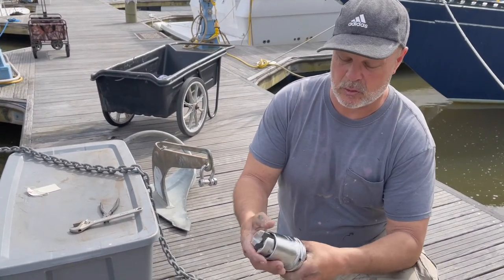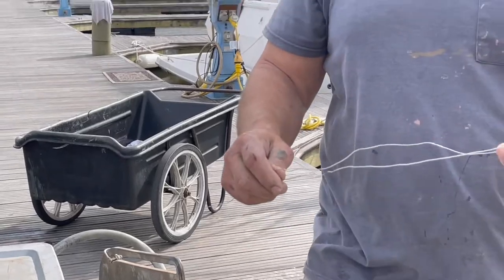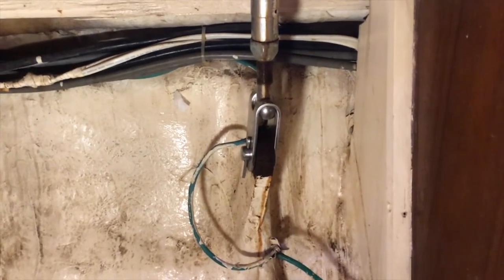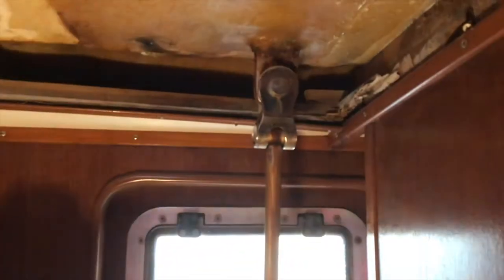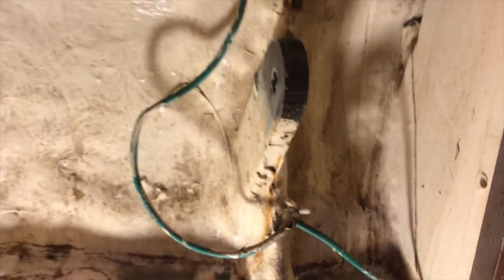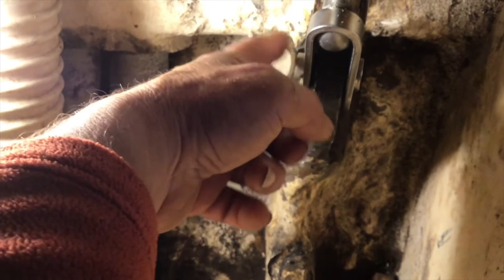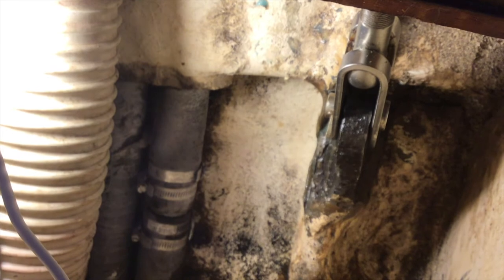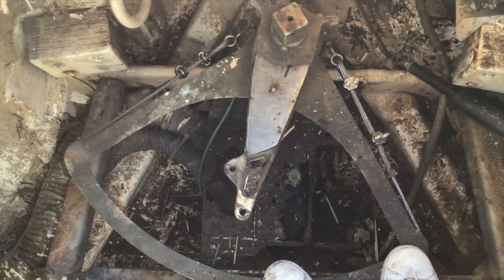Runaway Chain!! And a beautiful day with my wife. Sailing SV Bohemian Ep. 15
Runaway Chain!! And a beautiful day with my wife. In this episode we take a look at some boat projects. We went to Annapolis to pick up new anchor chain. Getting it from the car down to the boat was a challenge. We replaced the old chain with the new- had a minor mishap with the anchor chain. We will also take a look at a couple of other projects: chain plates and the rudder.